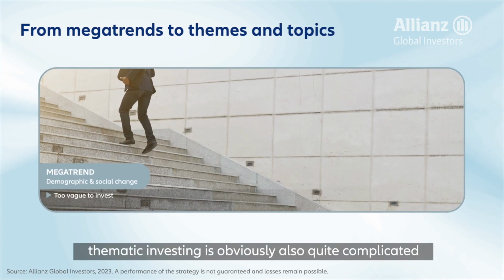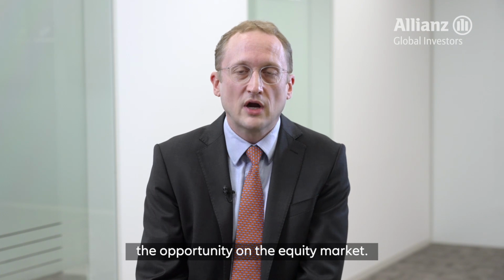AllianzGI - Thematic Investing Outlook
Hear from Holger Wehner, Global Head of Product Specialists Equity, as he gives an update on the investment opportunities and outlook on thematic investing.